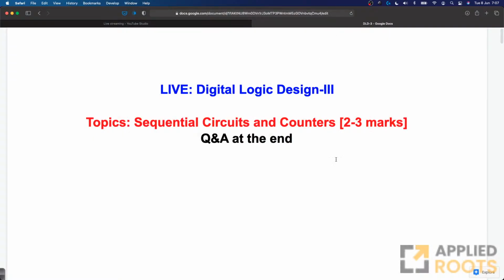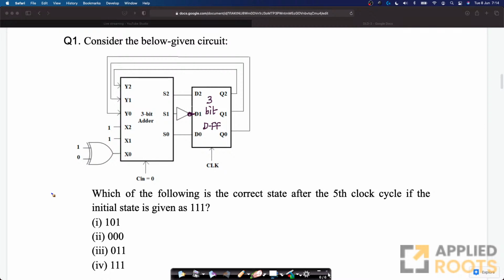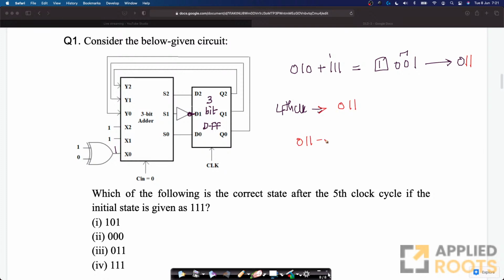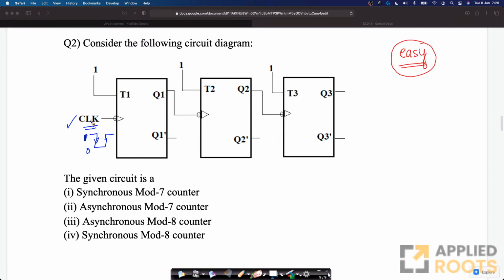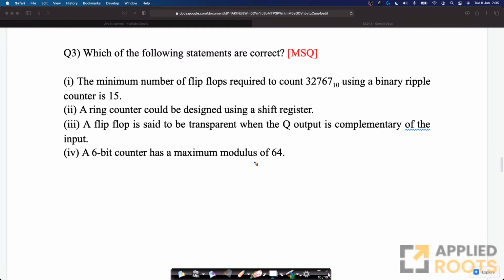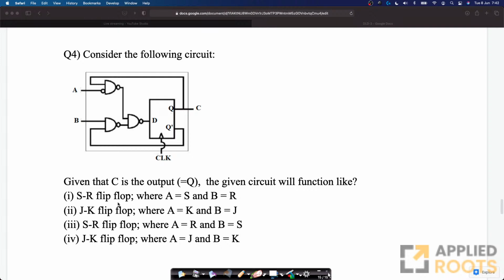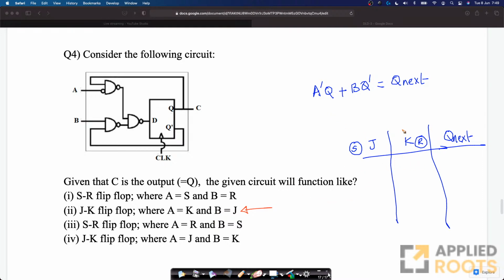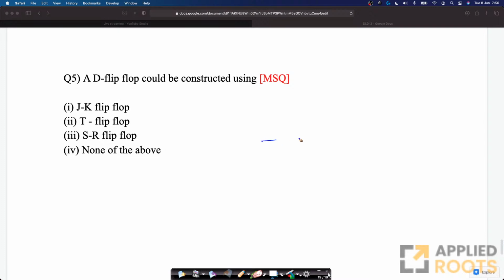Interactive problem solving session on DLD PART 3 | GATE CS 2022 | GATE APPLIED COURSE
We are going to discuss 4-5 problems during this live session. Problem difficulty ranging from Easy-Medium-Hard and also a few MSQ questions are present in this set.
Topics selected for this live session are:
Sequential Circuits and Counters